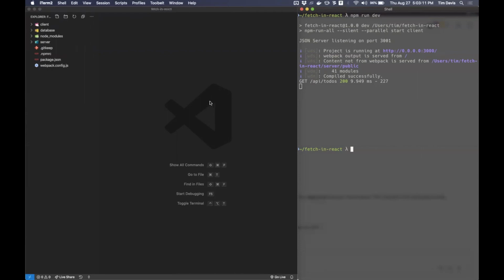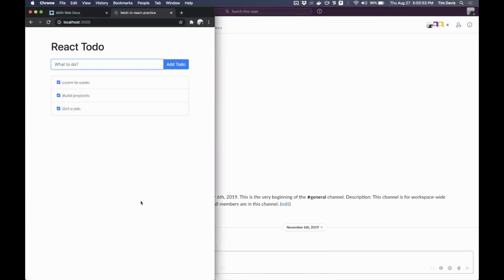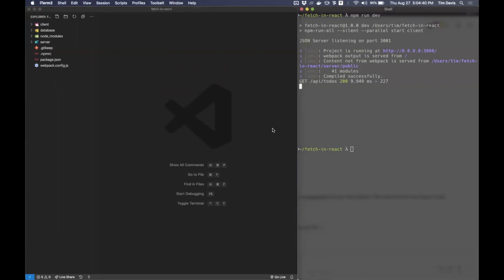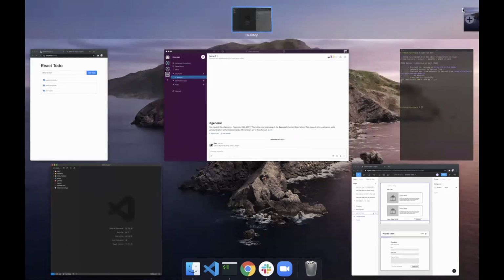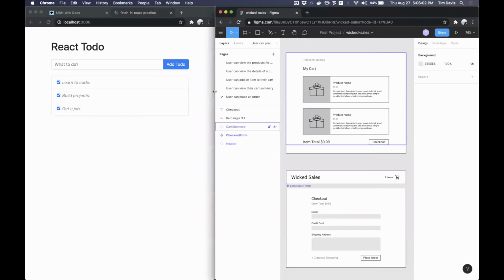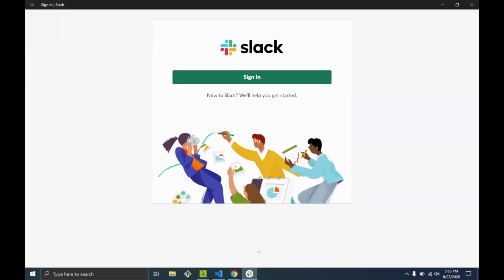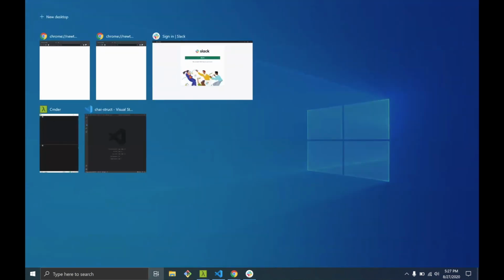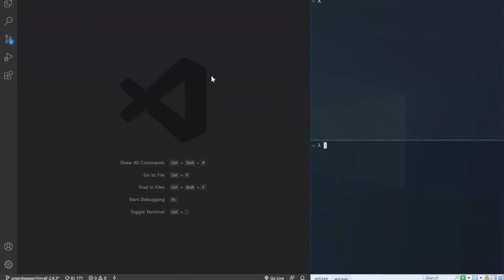[2021] How to Increase Productivity While Coding | Multiple Desktops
Don't have an external monitor you can use just yet? No worries! Instructor Tim D shows you how to increase your productivity while coding using multiples desktops on both PC & Mac!

LearningFuze is a top-rated coding bootcamp in Southern California and is the longest-running OC code school. We offer a full-time program as well as a flexible part-time program.

Our full-stack development program is a 14-week intensive that teaches front-end and back-end subjects like: As a general overview, these are the areas we will cover:
- HTML5/CSS3                  - JavaScript/jQuery
- React                                - Node/PostgreSQL
- MVC Framework and Agile development
- Data Structures & Algorithms
-GitHub Source Control
- Design Patterns, working in teams, and more...

We also teach students how to solve problems, think like a programmer, and succeed in a work environment.

Other program features:
- Job placement support for students at no extra cost
- Discounts and scholarships as well as payment plans and student loans which can also be used to pay for living expenses

No programming experience or degree is required to apply, but we do interview to ensure the right qualities. We support the students we admit and have the largest instructor staff on hand ready and available to help. We have our Prep Course that is 2 weeks and flexible with your schedule.

Join the many students who have used LearningFuze to get into a career that they love with great growth potential.